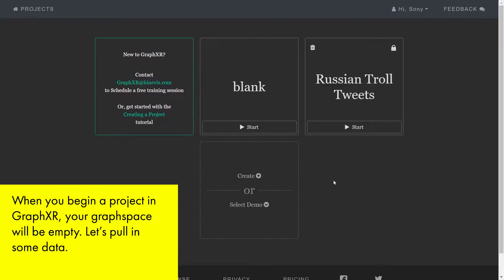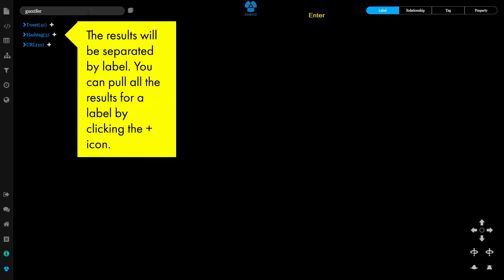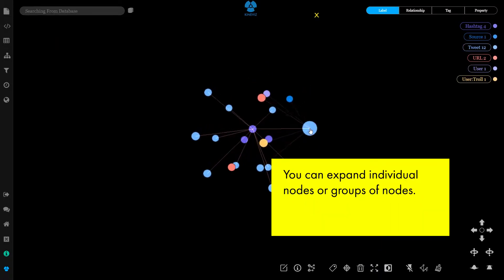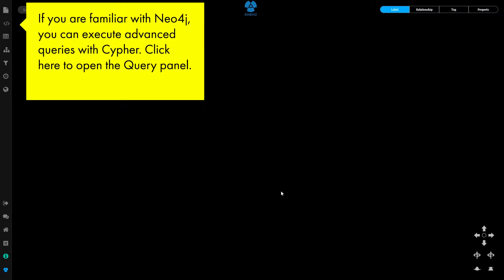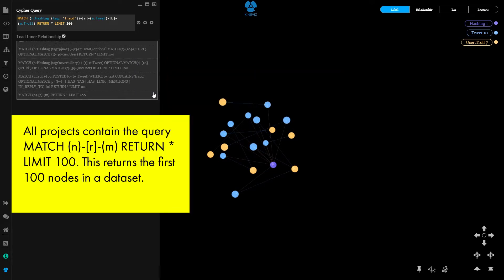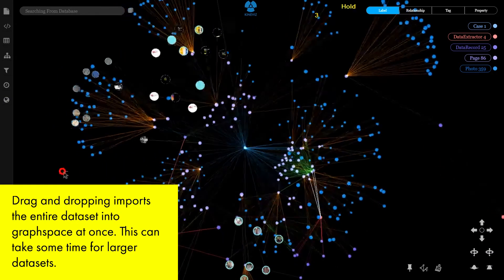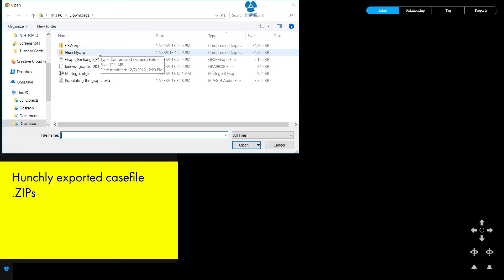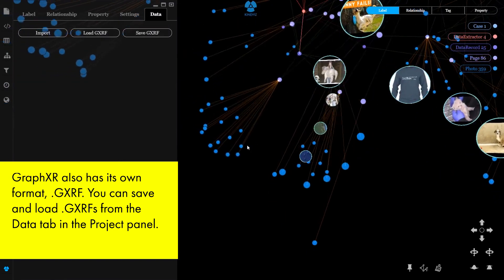GraphXR Tutorial 2: Populating the graphspace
When you first launch a project in GraphXR, you'll be presented with an empty graphspace. There are many ways to populate it.